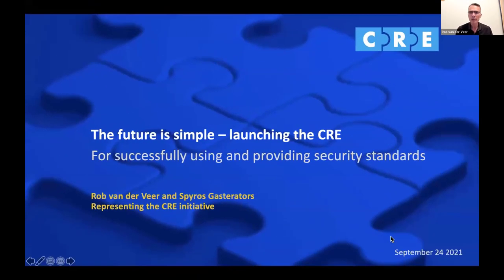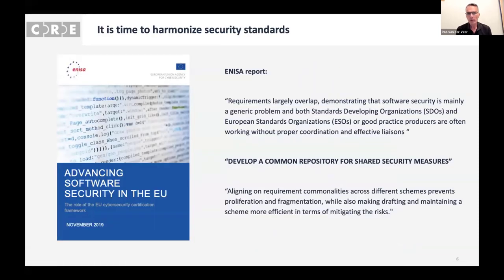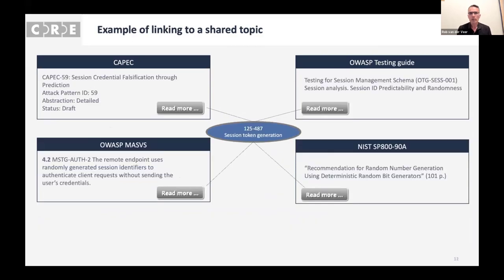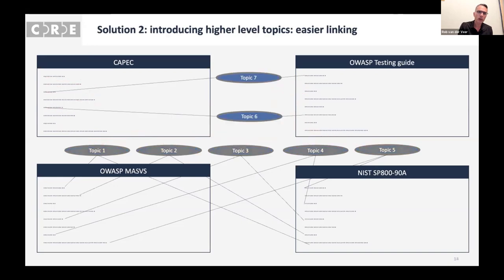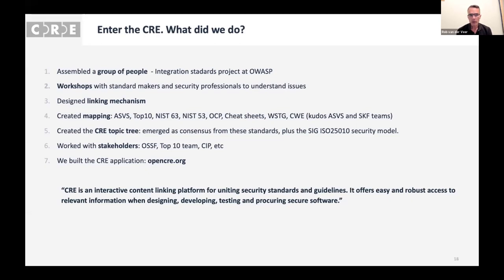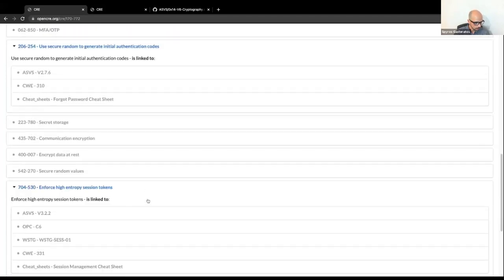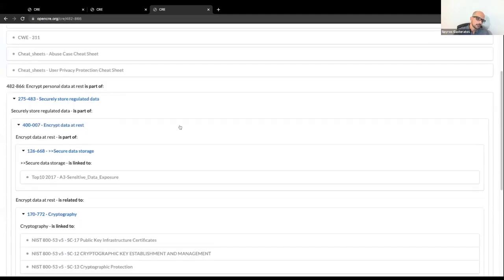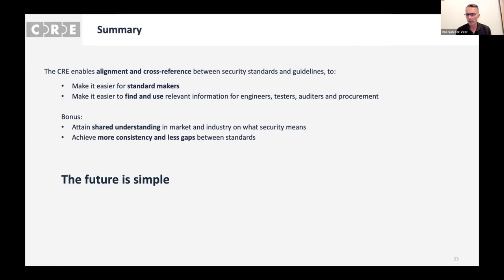Temporal: The future is simple - introducing the CRE - Rob van der Veer • Spyros Gasteratos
Temporal: The future is simple - introducing the CRE

SPEAKERS
Rob van der Veer • Spyros Gasteratos

ABSTRACT

​This presentation marks the official go-live of the Common Requirement Enumeration initiative, as an interactive linking platform across standards and guidelines.

Software is becoming more important for us every day, and at the same time software security is complex and not getting any easier. This is our calling as appsec professionals. To deal with this, we have built great tools and helpful standards and guidelines. But because there is no single silver bullet, we now face the big challenge to combine all these separate solutions into an integrated approach – to make it easier for the experts, but above all: to bring application security within reach of a larger group of people. This is essential because the shortage of application security superheroes is not expected to go away. Therefore, the key to a secure future is to make appsec more accessible. More simple.

Unfortunately, making things simple is not easy. Within OWASP, an initiative to drive integration has started in 2020, with the Integration standards project. Its goal is to link and align key standards (OWASP and others), by providing a unified framework to attain more consistency, completeness, overview and clarity.
One of the results has been the Appsec wafyinder: an interactive map of the key OWASP projects.

Another, more substantial effort is the Common Requirement Enumeration(CRE): a semantic web that links standards at the level of topics, within OWASP and beyond (NIST, PCI-DSS, ISO/IEC, MITRE, CIS etc etc). The CRE ties all standards and guidelines together and allows people to jump from source to source to learn more on a specific subject. For example, the CRE links an ASVS check to the corresponding Testing guide section, with the right Cheat sheet, Pro-active control and Top 10 entry.
This meta-mapping is self-maintaining, so when standards refer to other standards using the CRE: those links will automatically stay up to date. The important side-effects of this integration are increased consensus, more clarity and a mutual understanding of what application security is for developers, ops, testers, security teams, management, procurement and other stakeholders, across domains. No more silos. The future is simple.

This presentation officially launches the CRE, discusses the extensive research that has been done on the landscape of appsec standards and describes how alignment is created through the unified CRE framework - positioning OWASP as a driver of community-based global consensus.​​​